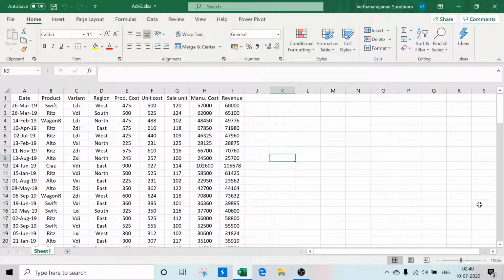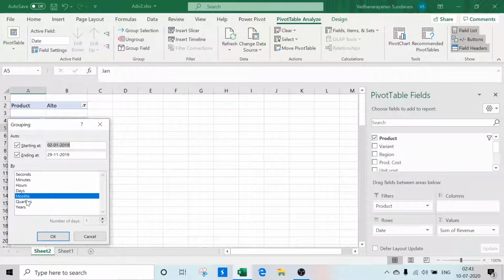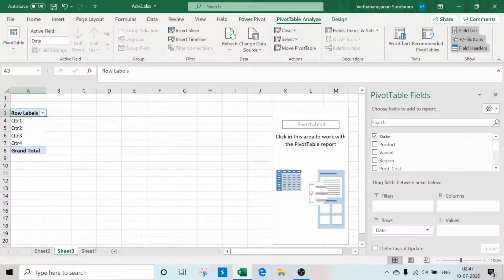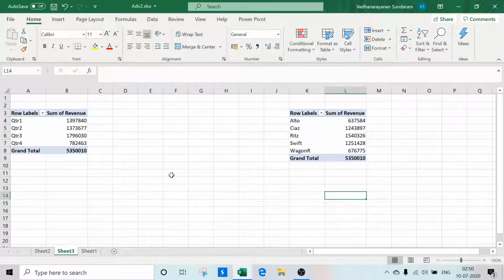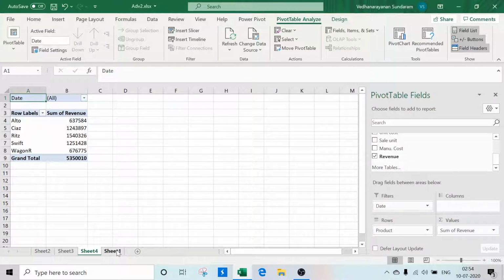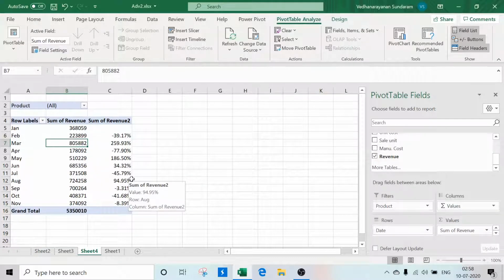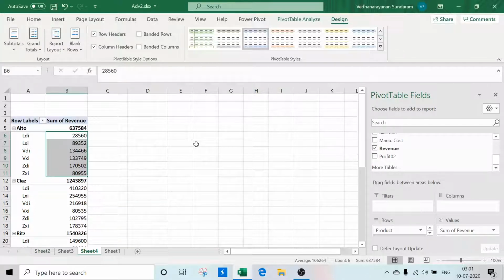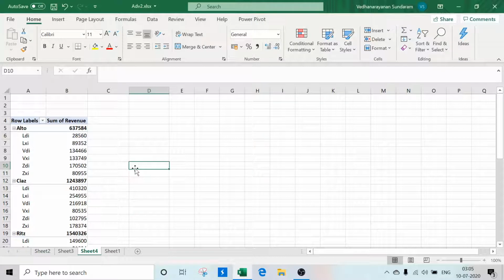All about Pivot Table in Excel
Hello all. This video covers all about pivot table in Excel. The following topics are covered:
1. Create a pivot table - simple example with one value in the table
2. Convert numbers in %
3. Convert Date fields into months / Quarters and interpret data accordingly
4. Introduce Slicers
5. Introduce Timelines
6. How to create multiple tables from 1 x pivot table
7. How to interpret % deviations between two values
8. Use calculated field
9. Layout options
10. Have 2 columns - one with number and the other with %
Its a lengthy video and I recommend you to go through the video completely and get your hands dirty. If you have any question, pls post them as comment and I will ensure to help you.

Please help in providing your feedback and sharing this video.